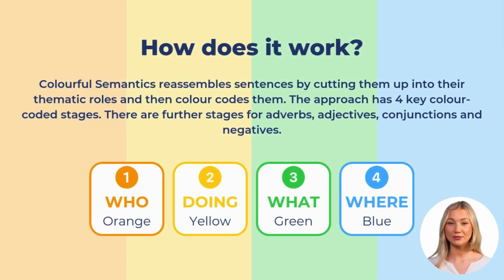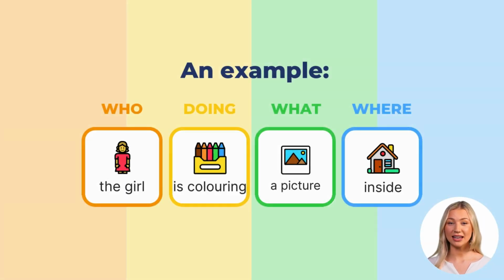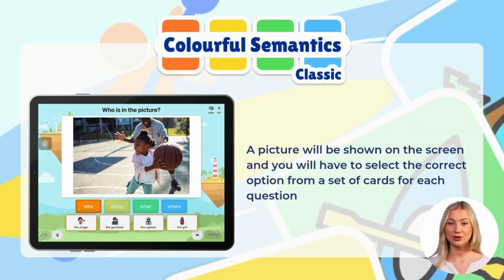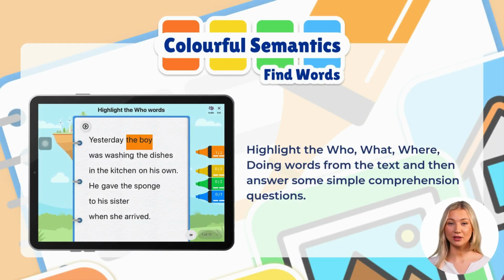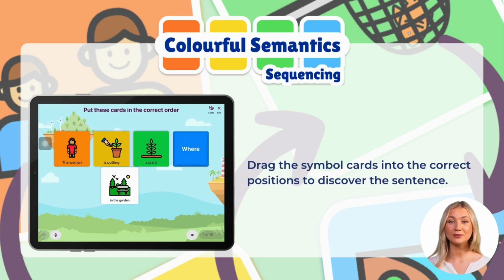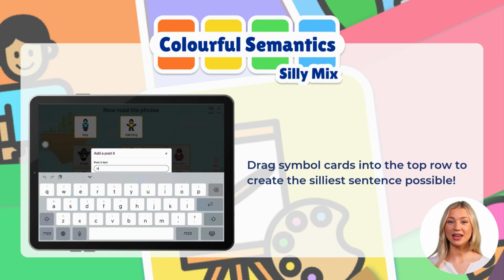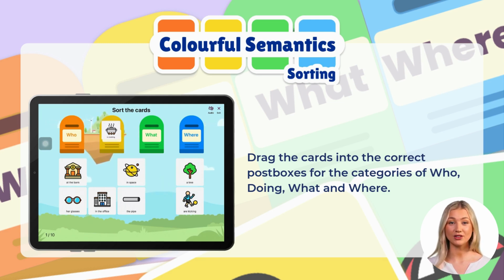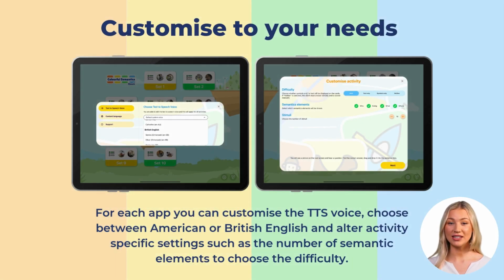Discover Colourful Semantics apps in 5 minutes | Intro | Therapy Box